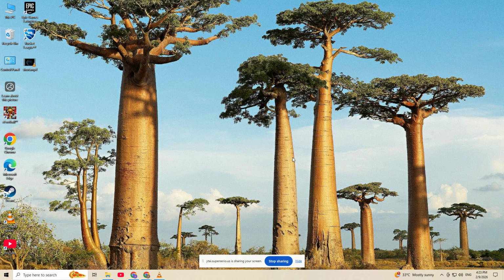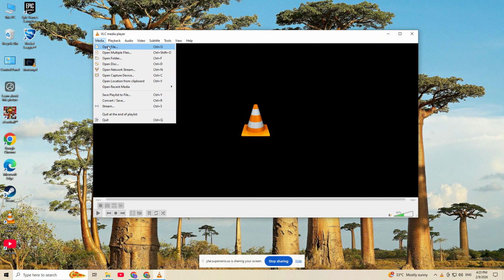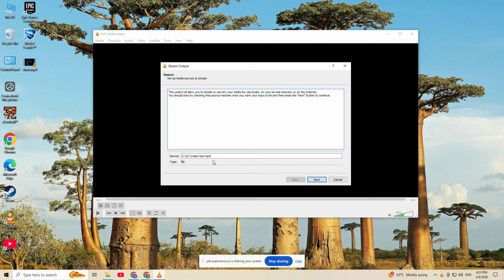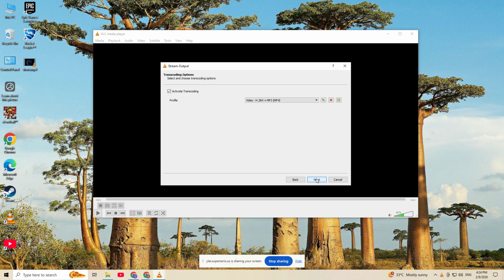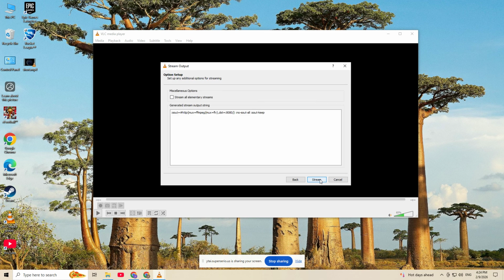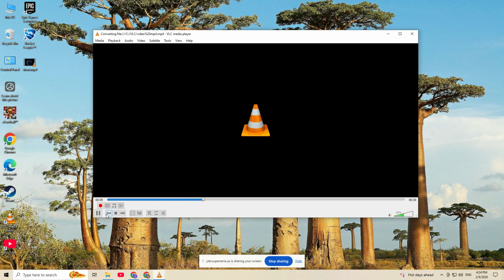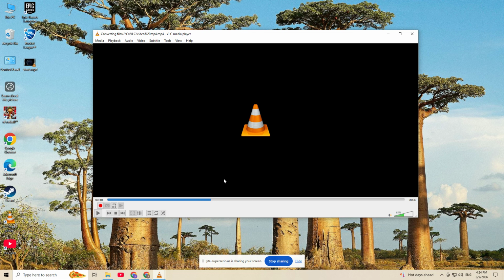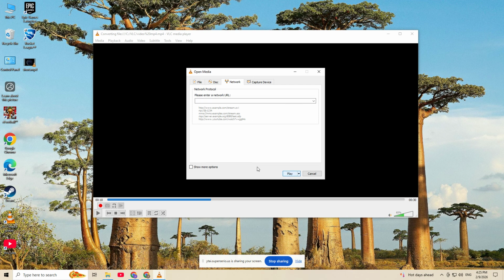How To Stream Movies And Music Over The Network With VLC (2026 Easy Guide)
Learn how to stream movies and music over your local network using VLC Media Player step by step. This guide shows how to set up streaming, connect devices, and play media without copying files.

Timestamps:
0:00 Intro and Overview
0:26 Opening VLC and Starting Stream
0:55 Adding Media File
1:18 Setting HTTP Destination
1:44 Port and Path Configuration
2:05 Transcoding Options
2:29 Starting the Stream